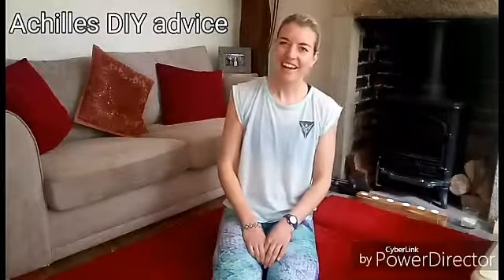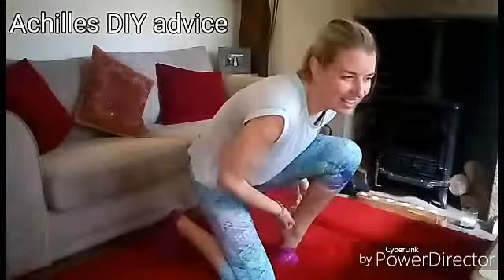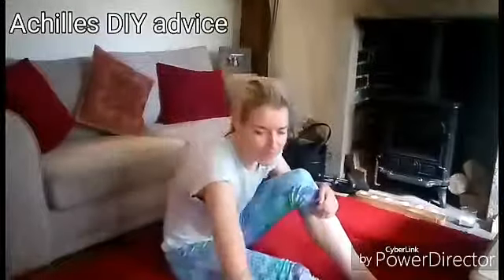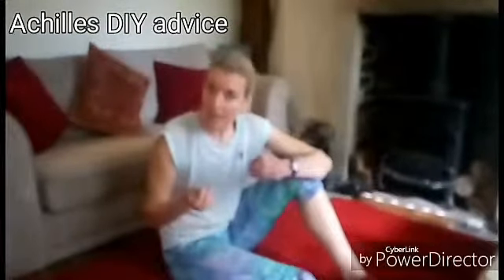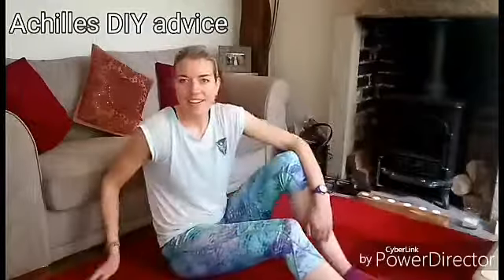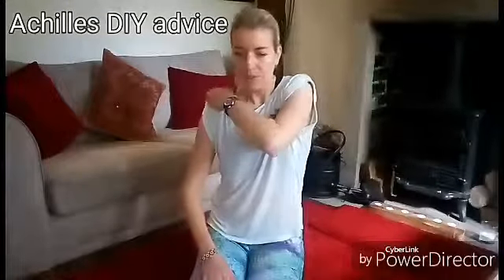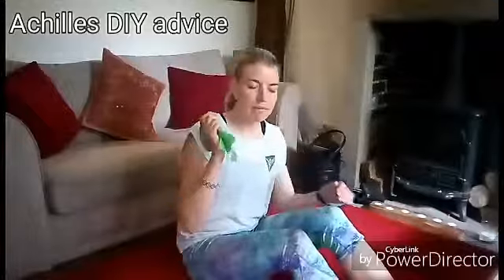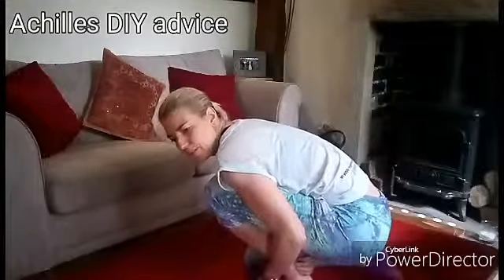How to manage and cure your Achilles problems (plus a story)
Achilles DIY Advice for before runs, after runs and by means of a cure. Don't mess with Achilles. They are buggers!